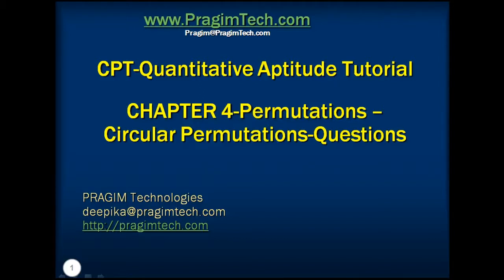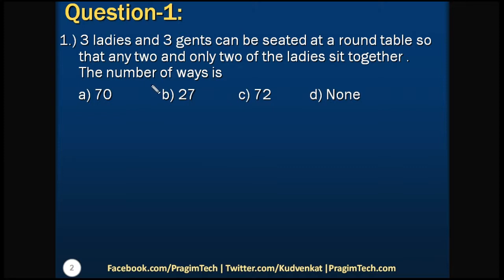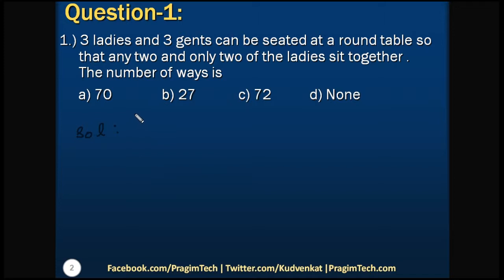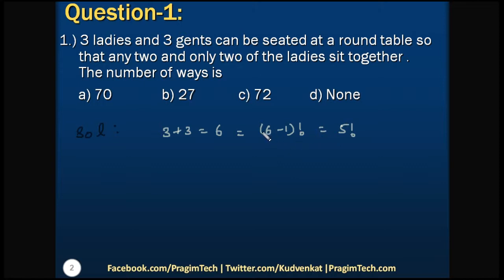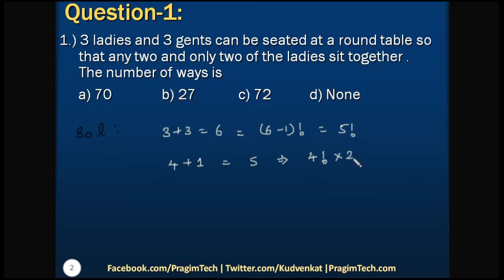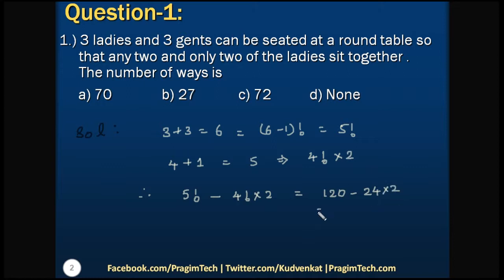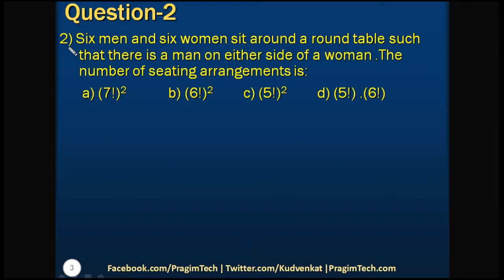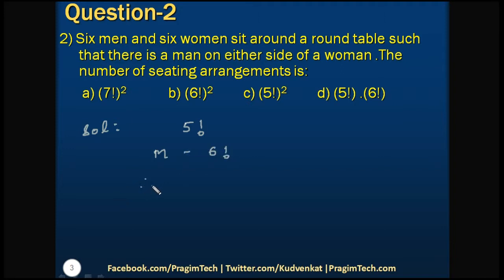Permutation and Combinations-Circular Permutations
In this session we will learn how to solve Circular Permutations questions.